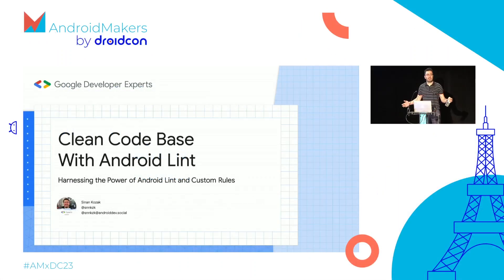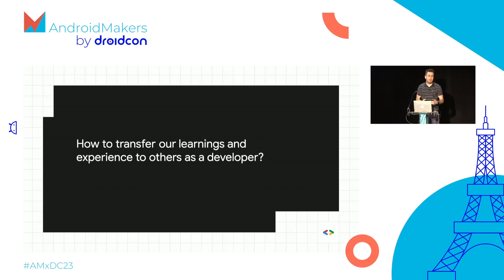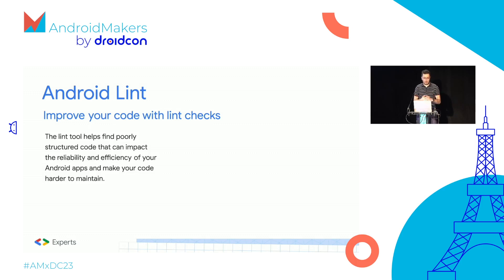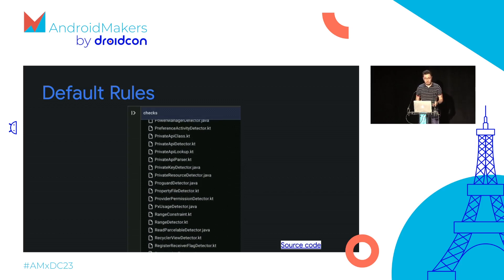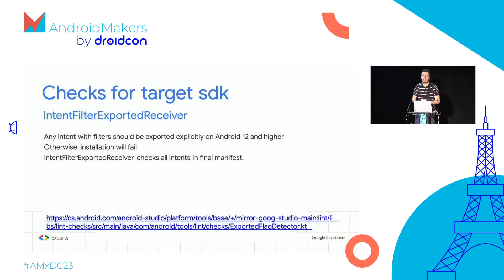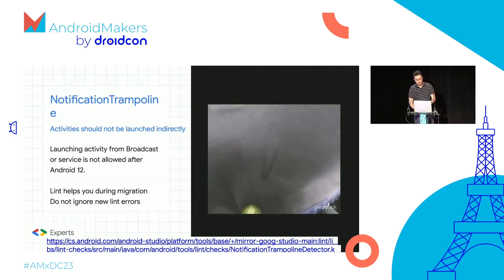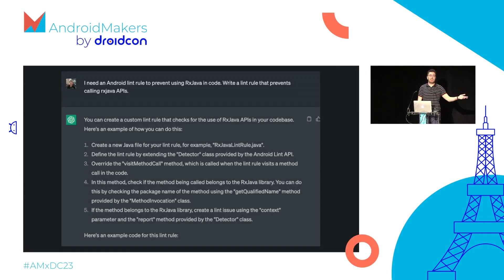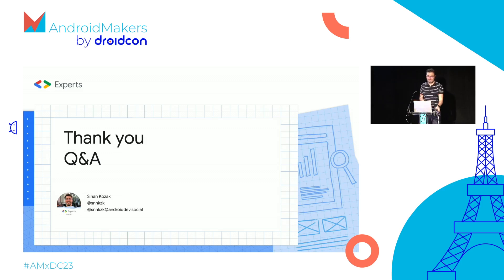Clean Code Base: Harnessing the Power of Android Lint and Custom Rules - Sinan Kozak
This session was given at Paris Android Makers by droidcon 2023 by Sinan Kozak.

As Android developers, we all know the importance of writing clean and maintainable code. However, as our codebase grows, it becomes increasingly difficult to ensure that all developers are following the same coding standards. That's where Android Lint comes in.

Android Lint is a powerful tool that can help us catch a wide range of potential issues in our codebase. Lint can save us hours of debugging time by identifying issues early on. But did you know that you can also create your own custom Lint rules?

In this talk, we'll dive deep into the world of Android Lint and explore how to create custom rules that fit our specific needs. We'll cover the basics of how Lint works, the different types of rules that we can create, and some practical examples of how to use Lint to improve code quality at scale.

By the end of this talk, you'll have a solid understanding of how to use Android Lint to improve code quality and productivity on your projects. You'll be equipped with the knowledge to create your own custom rules and ensure that your codebase is clean and maintainable at all times.